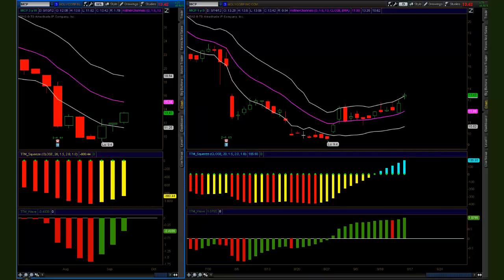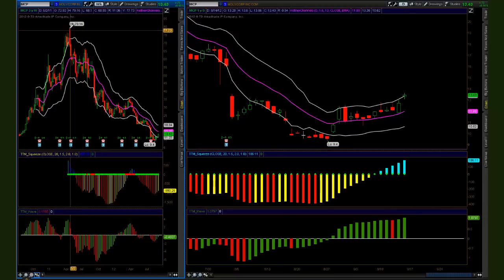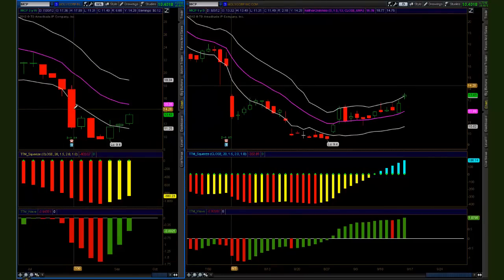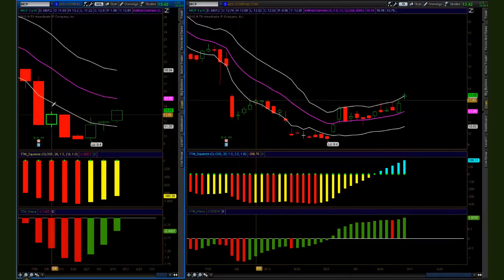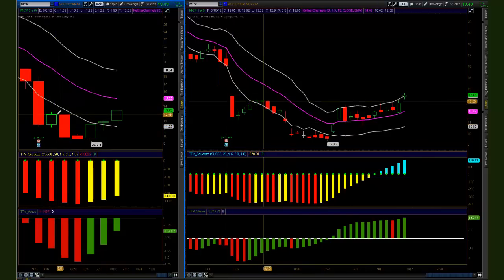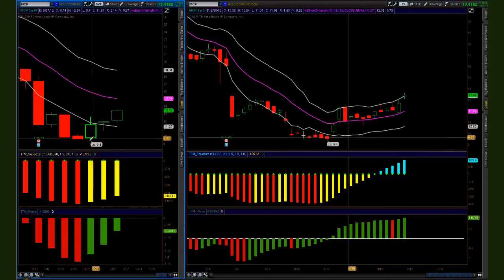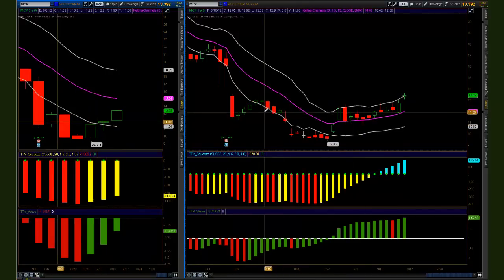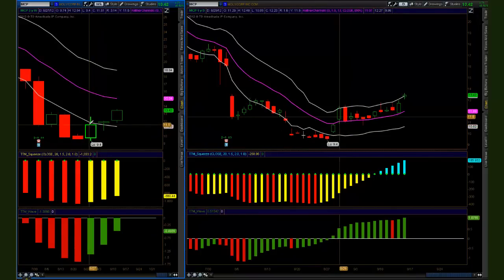Option Trading Strategies | Weekly Chart Reversals MCP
In this week's Option Trading Strategies video, we look at the recent reversal in MCP using multiple time frames for swing trading.

What I typically like to see for reversals is an extended move in a stock on the weekly chart with multiple closes outside what would be the Average True Range. In the video you'll see a modified Keltner Channel which makes this easy to see.

Next, I'm looking for reversal candlesticks on the weekly chart. I find that weekly chart candlesticks seem to be more powerful and accurate due to the fact there is more data that comprises the single daily candlestick.

Once you have a reversal candidate, I then look at the daily chart for getting an entry. In the case of the example in MCP this week, I've added some Fibonacci targets in conjunction with gaps.

Discover more about these highly profitable swing trading strategies with our Market Timing Service for Swing Trading Options.